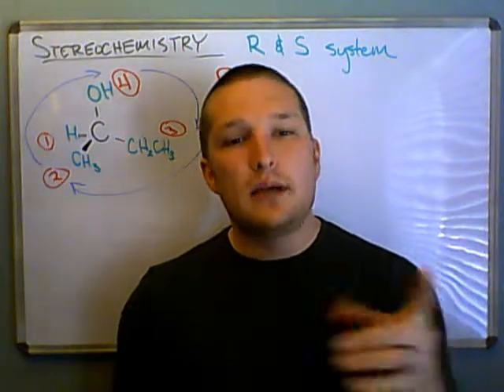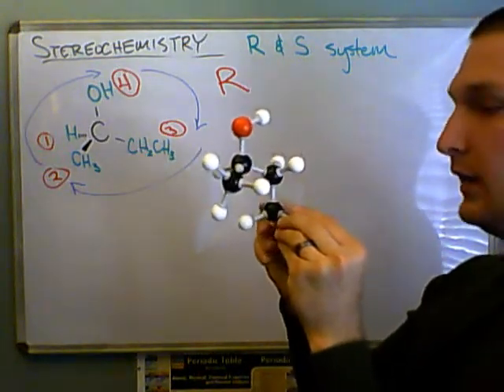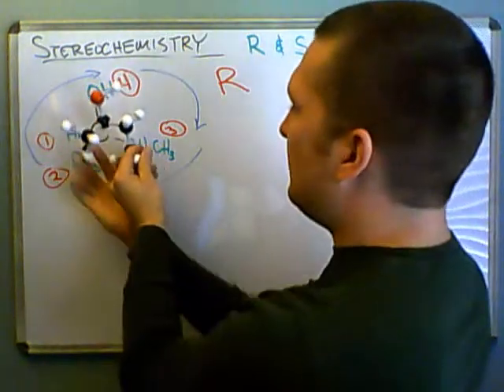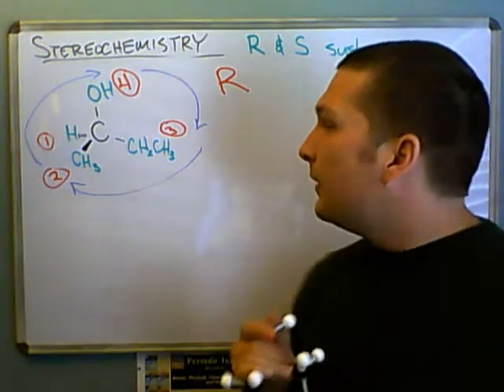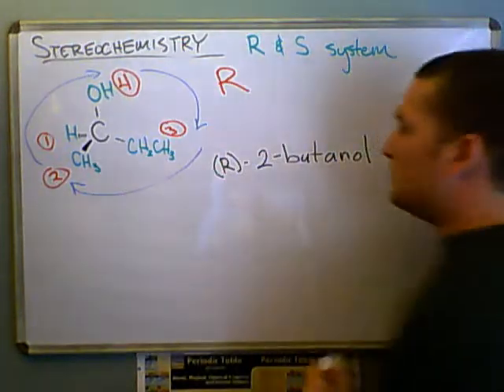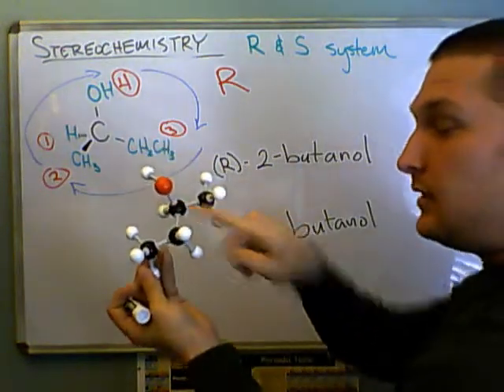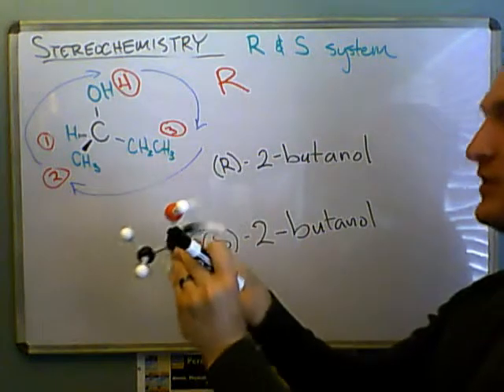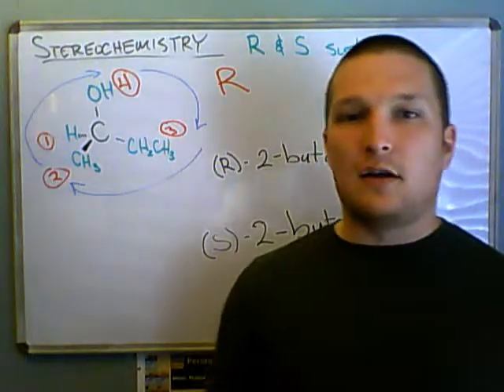Stereochemistry 5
Naming the previous molecule and its enantiomer. Also: Fun with Models!!